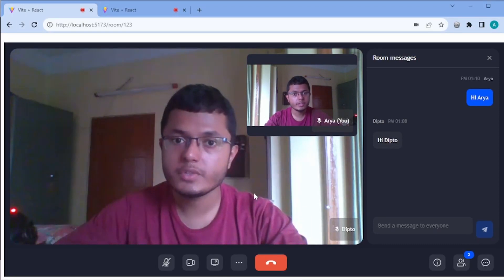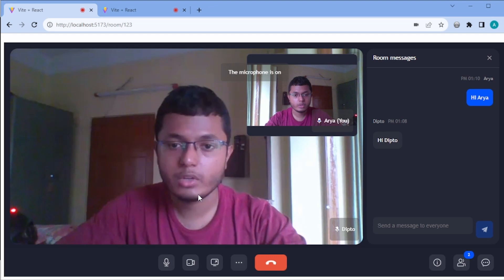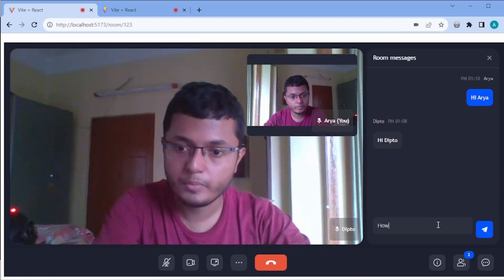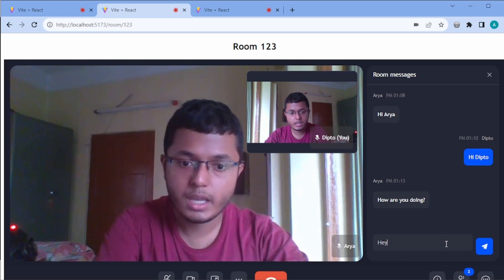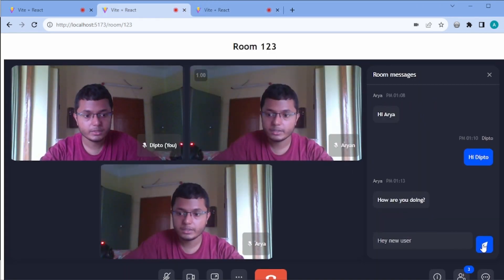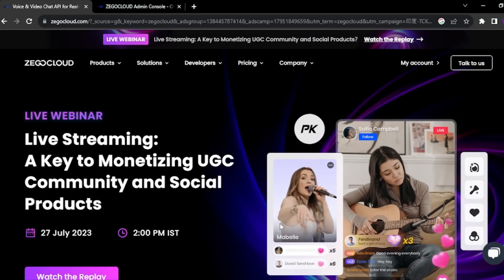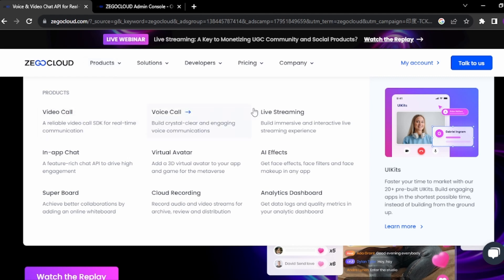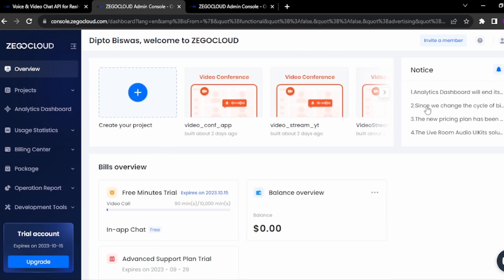Build a Video Conference App in React using ZEGOCLOUD video call API in only 15 minutes!